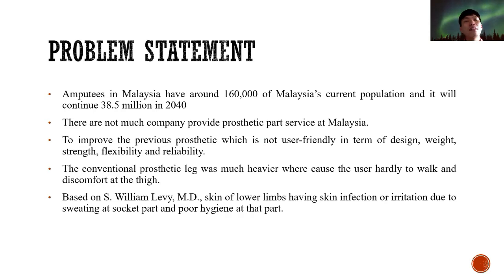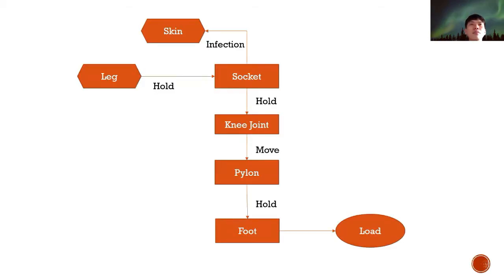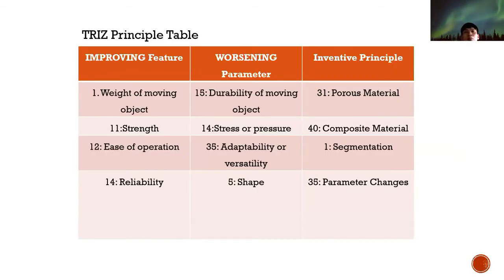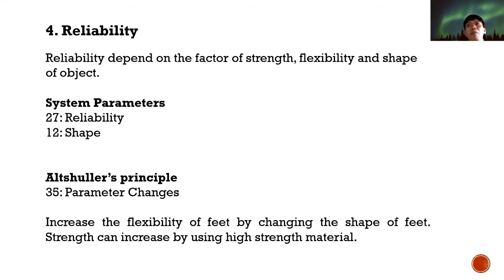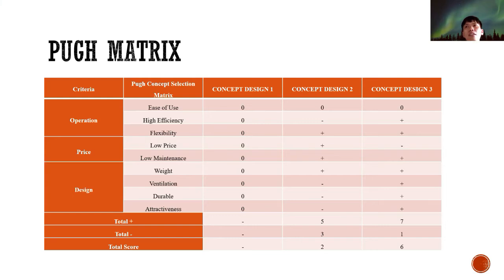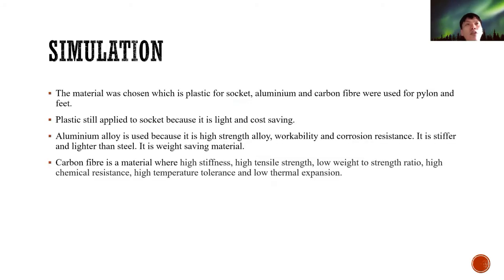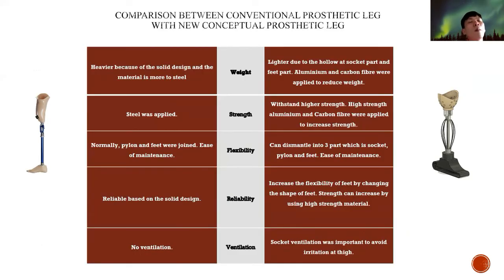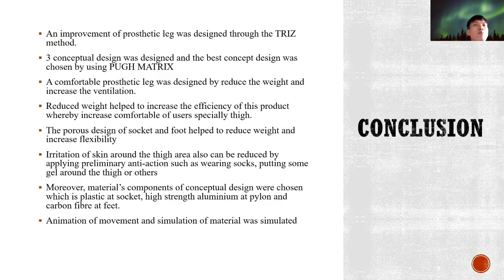Tang Hong Kwong 20030120 Project CAD